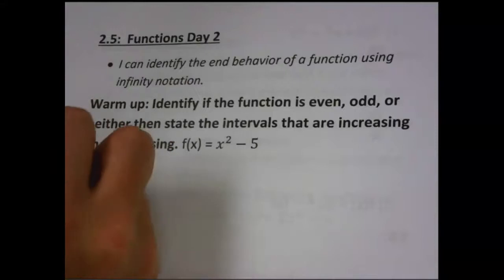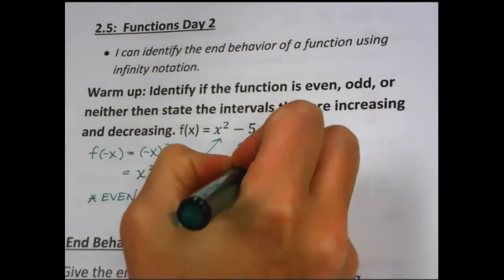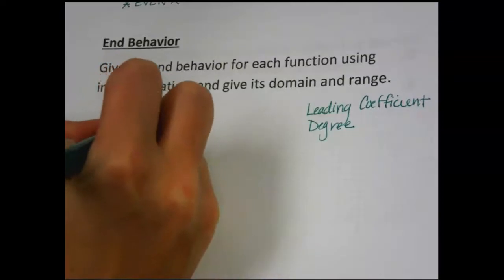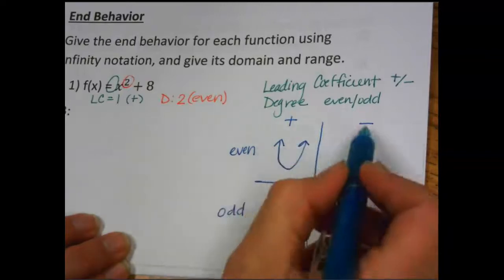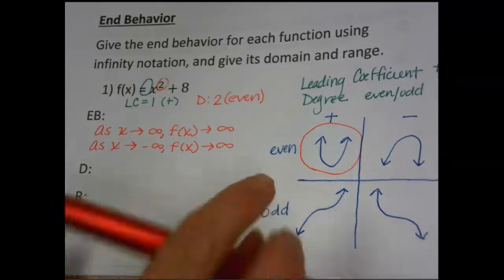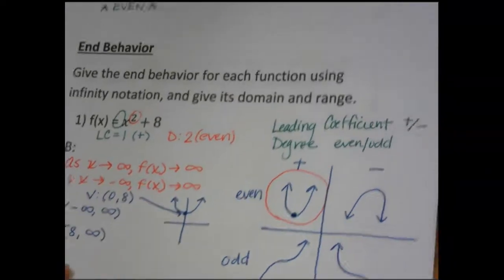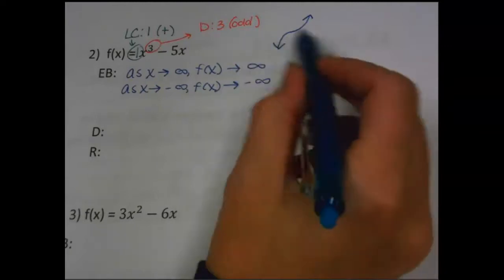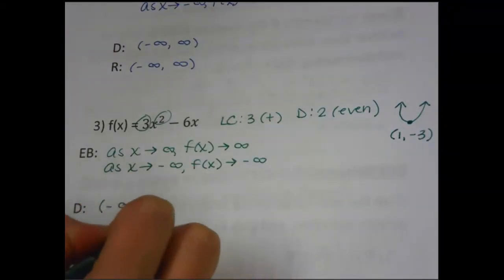2.5 Functions Day 2